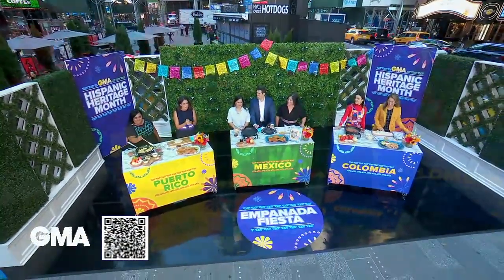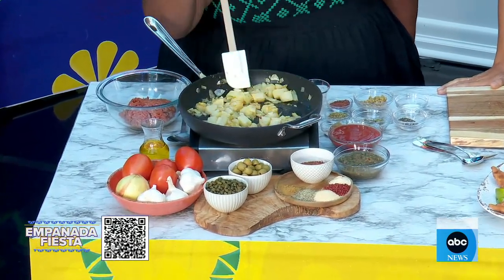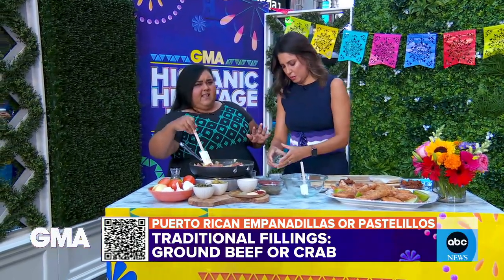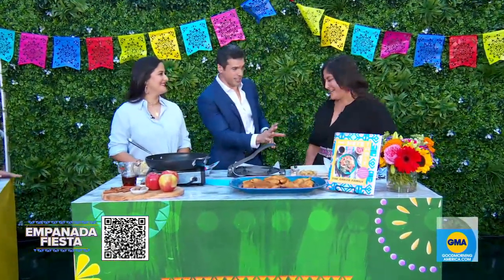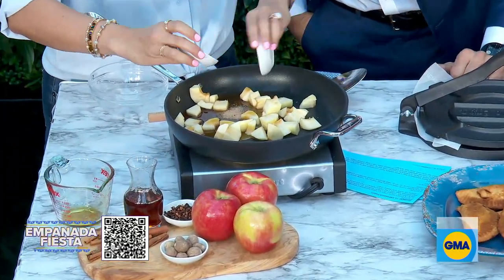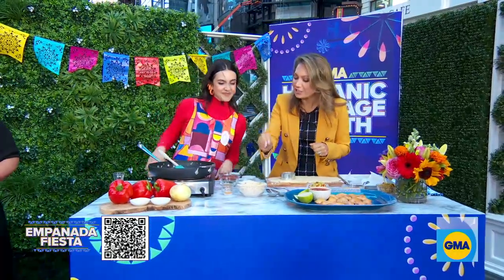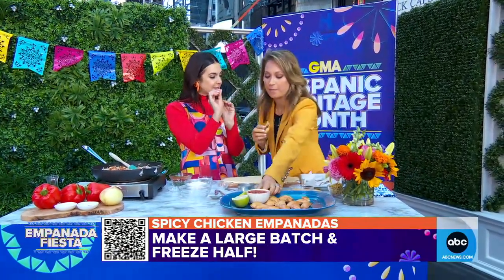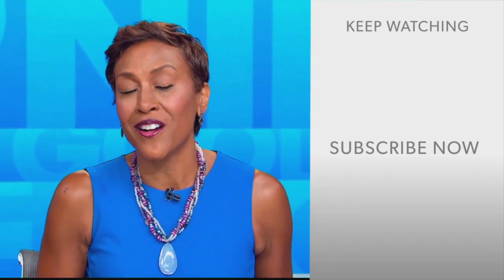Delicious empanada recipes from 3 different regions l GMA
Chefs Illyanna Maisonet, Veronica and Linda Garza, and Mariana Velasquez share their favorite empanada recipes you can make at home.